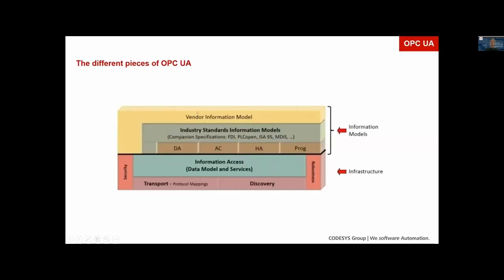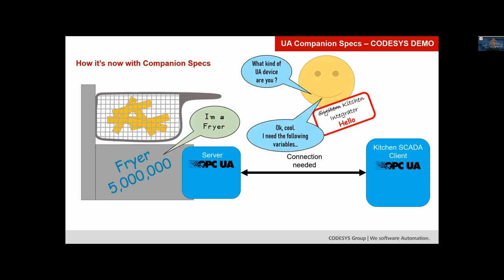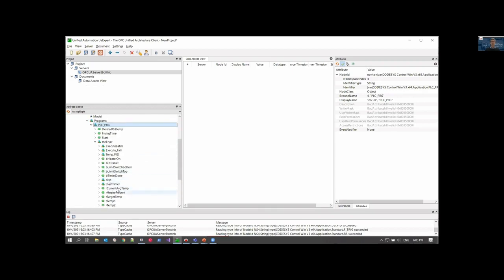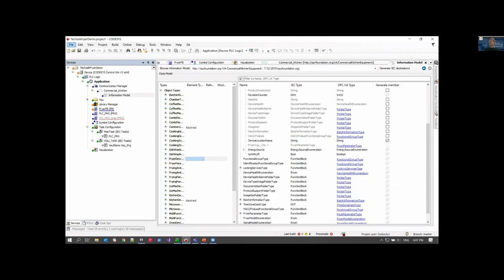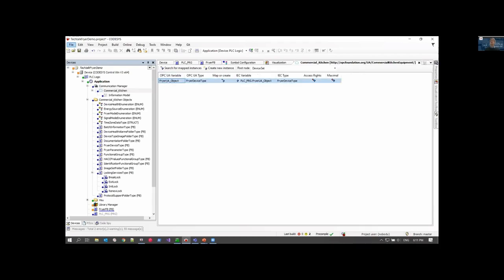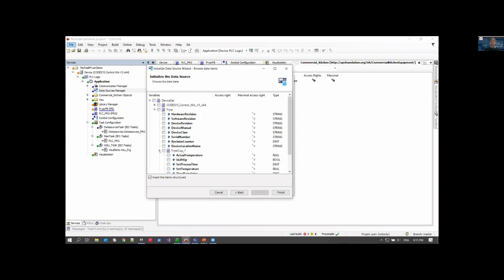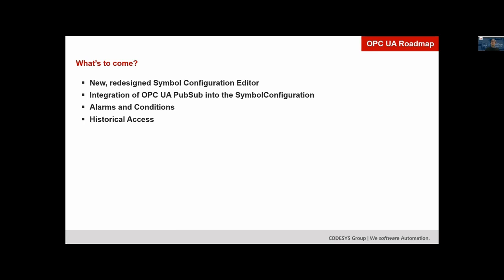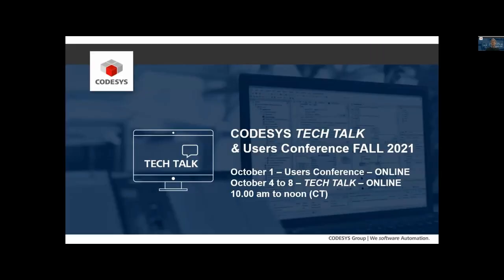CODESYS Tutorials, Tips & Tricks | CODESYS IIoT Teaser | OPC UA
OPC UA - Companion Specification

Speaker: Lars Ott | CODESYS Corporation